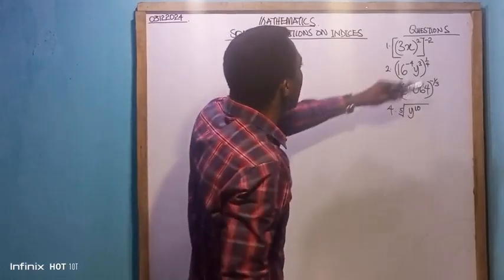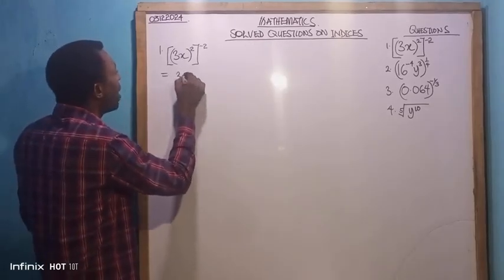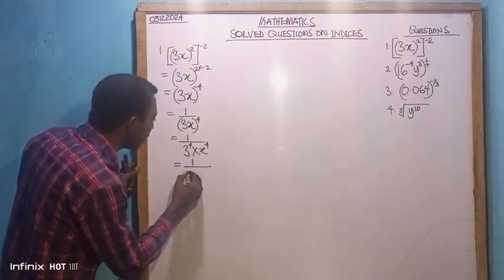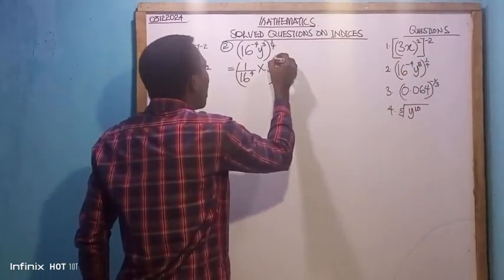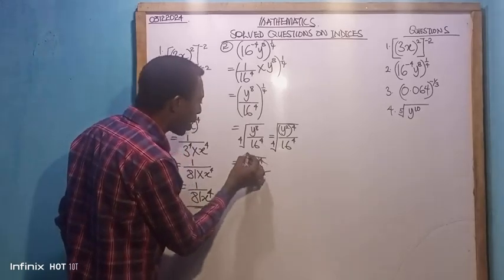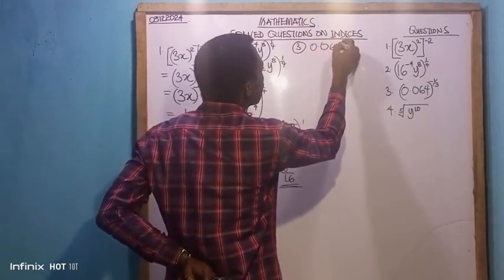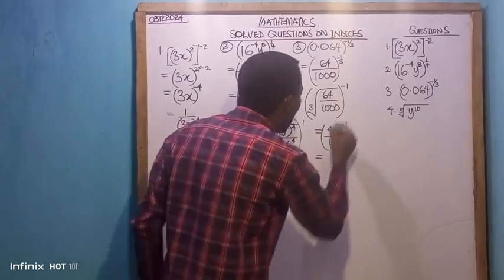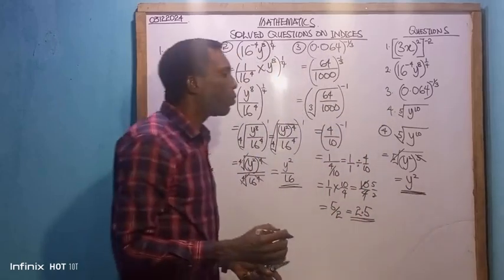INDICES Questions. Part 4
Mr. FEBS MATHEMATICS CLASS
In case you have any questions, further inquiries, observations or a particular question to solve, pls send to my Whatsapp